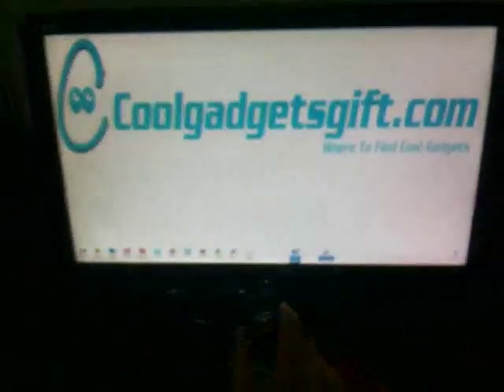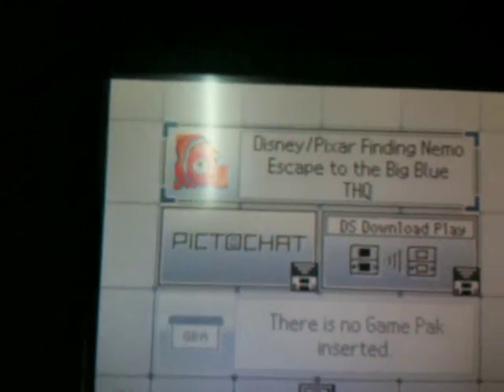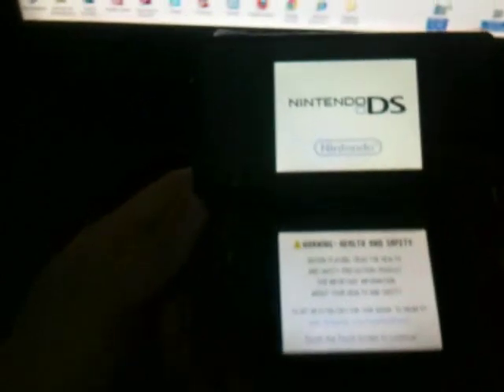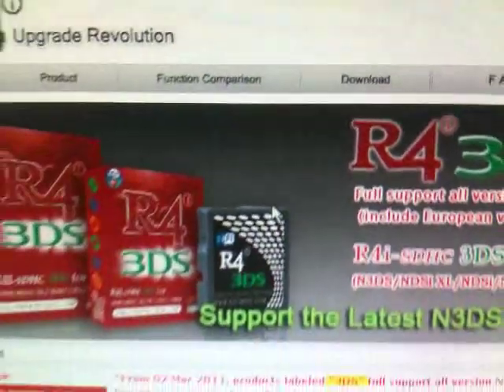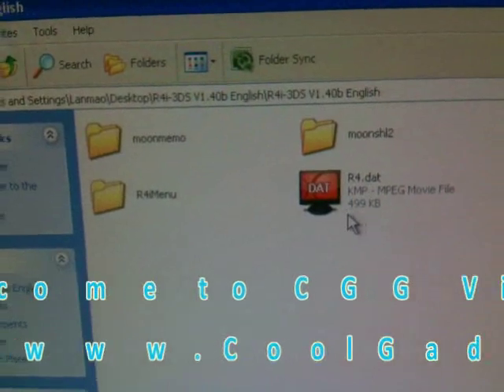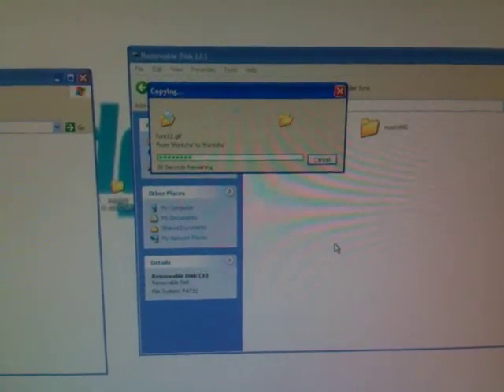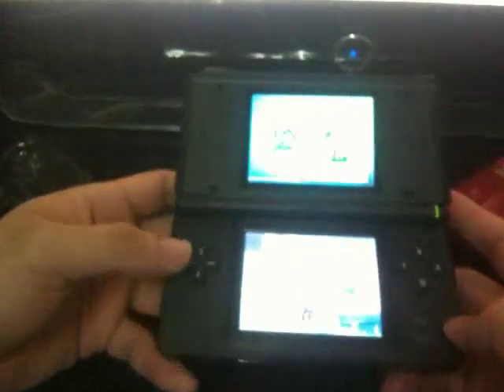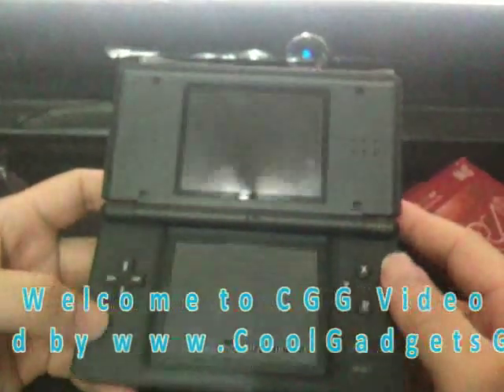CGG video : R4i SDHC 3DS No card, No menu problem Fixed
Welcome to CGG Video.
In this video we will show you what may cause R4i SDHC 3DS get "no card" or " no menu " problem. And we will show you the way to fix this kind of problem.

Join our tweeter at